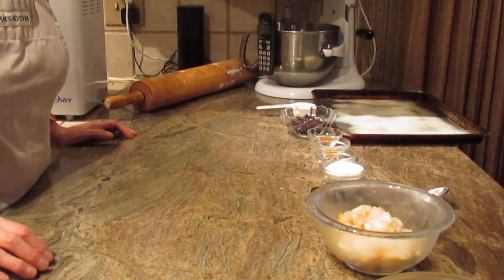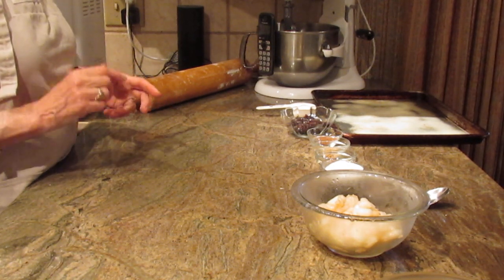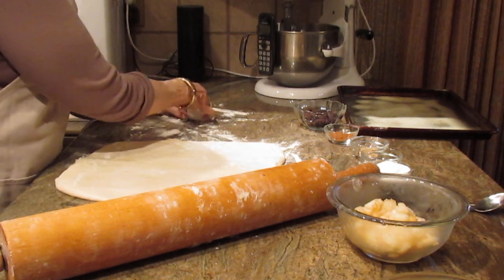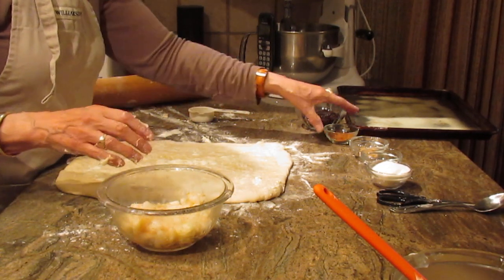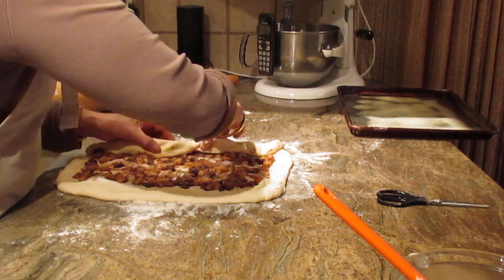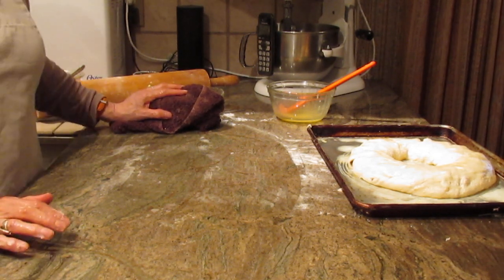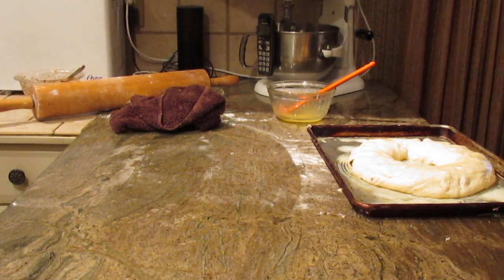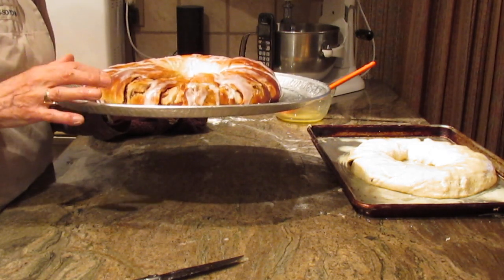Easy Coffee Cake by Diane Lovetobake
The video and photo is owned by Diane Lovetobake. No pinning, publishing or copying video contents.